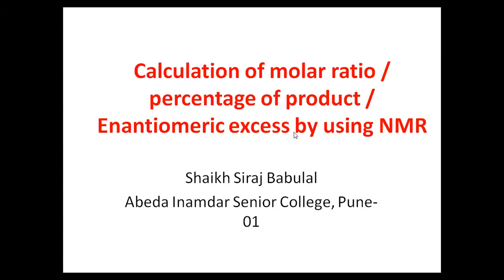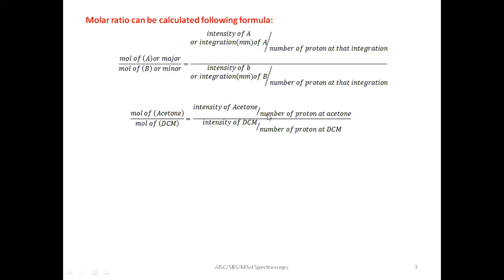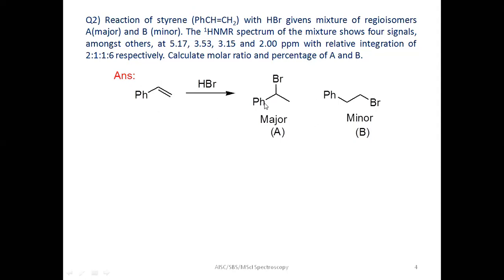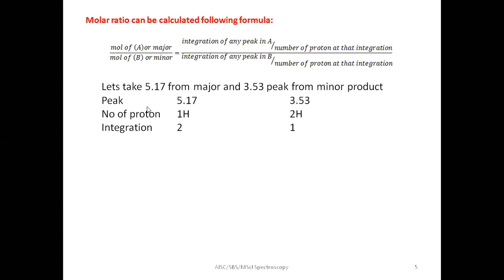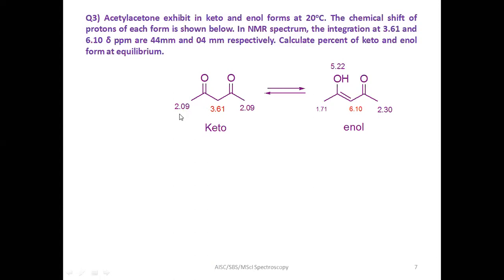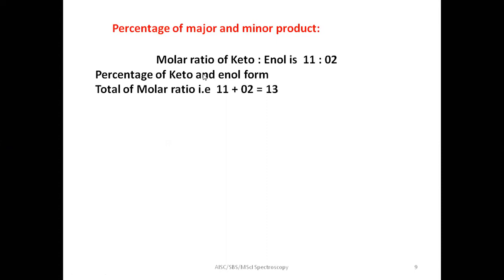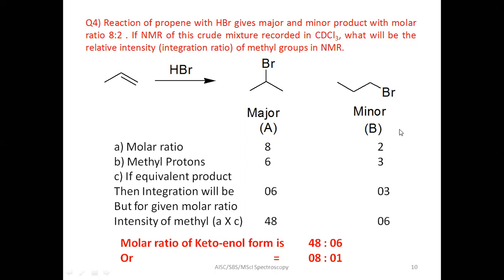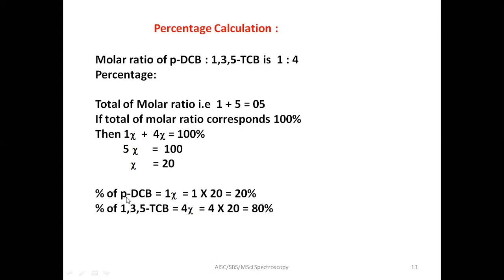Calculation of Molar ratio and % product calculation by NMR : CSIR NET Questions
NMR used for ee calculation / molar ratio / % of product calculation